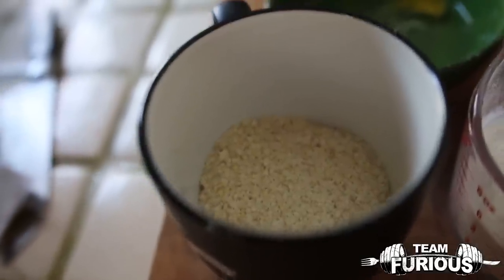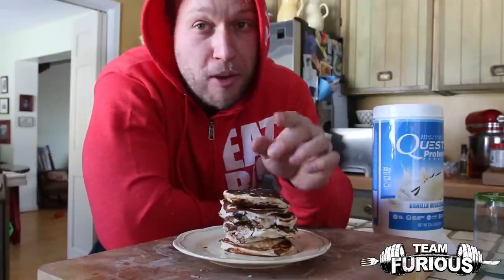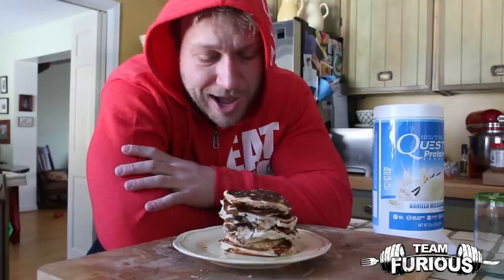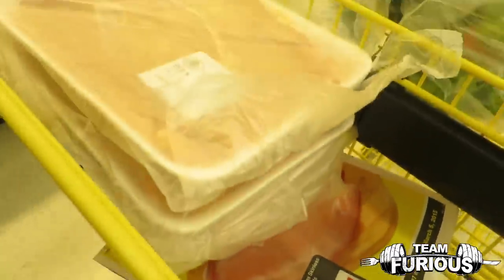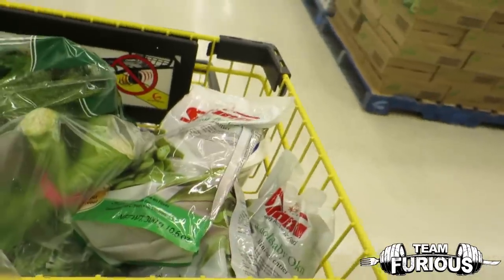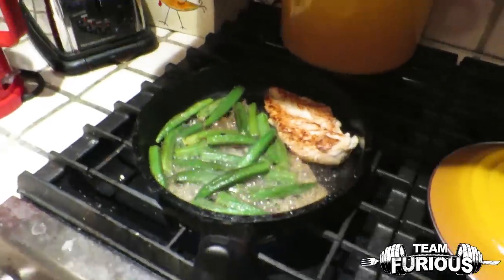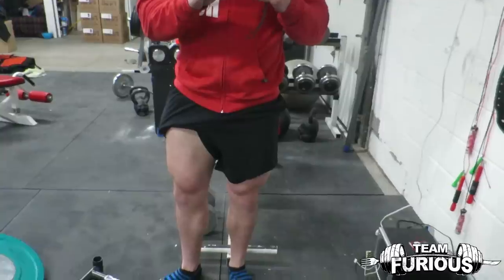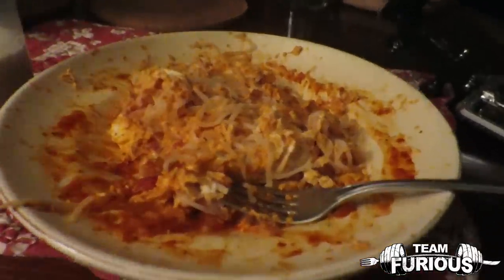BEST PROTEIN PANCAKES EVER | FURIOUS 60 | DAY 23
Furious Pete
1801 Lakeshore Rd W Unit 6
Mississauga, ON, L5J 4S6
Canada

Peter Czerwinski, aka 'Furious Pete', is a Professional Competitive Eater, Master in Engineering Graduate and Fitness Guru. He began doing Eating YouTube videos in 2007, which landed him into his first eating contest a year later (he has done 100 contests to date winning 85% of them). Through his online eating, breaking numerous Guinness World Records and eating contests, he has landed a number of TV spots for National Geographic, Discovery Channel, Sport Science, Travel Channel and currently hosts a show on German TV (Abenteuer Leben on Kabel Eins), doing a world eating tour. Through his difficult times (Beating Anorexia AND Cancer) and passion for fitness he aims to show the world that you can still have a good time in life, go out with friends, party it up, eat some burgers and still maintain a good and healthy physique. Stay Sexy, Stay Hungry, Get Laid my friends...and of course stay Dedicated For Life.